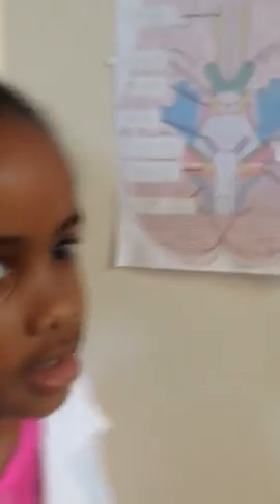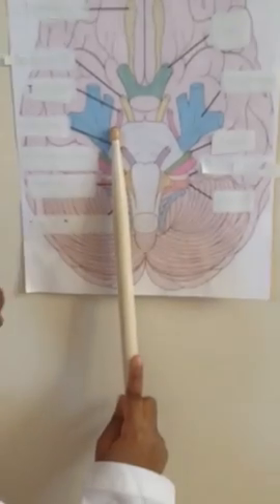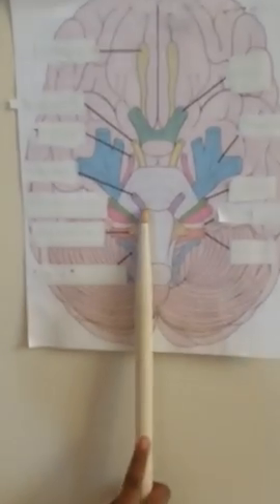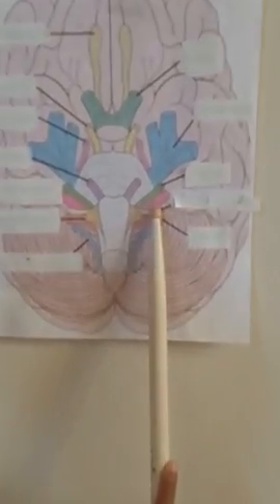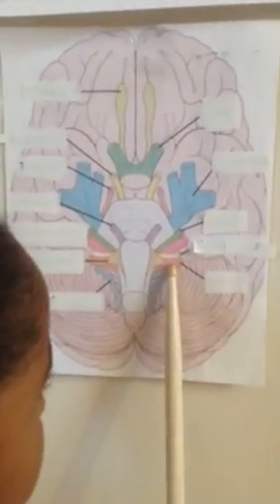Cranial Nerves with my five year old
12 cranial nerves